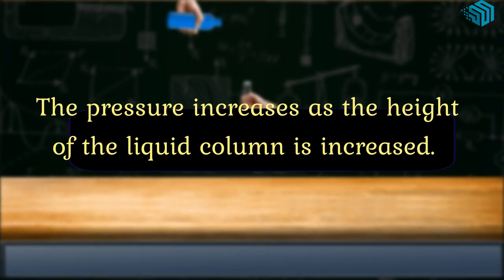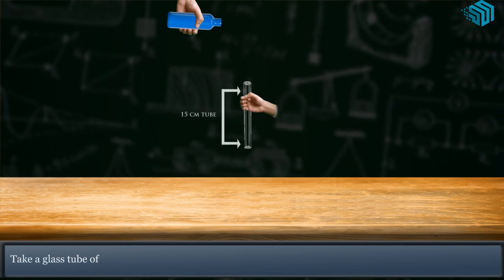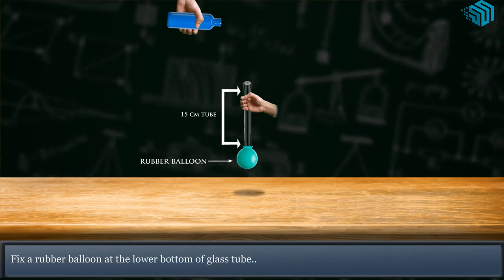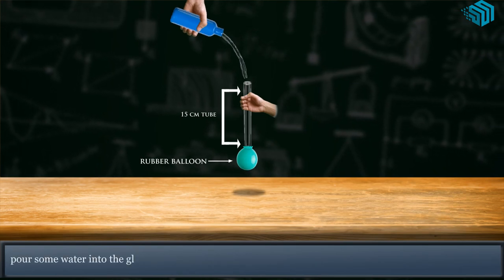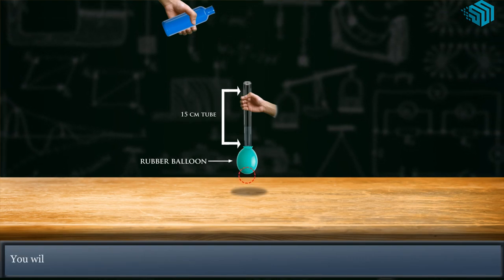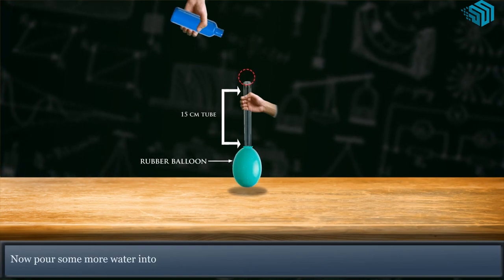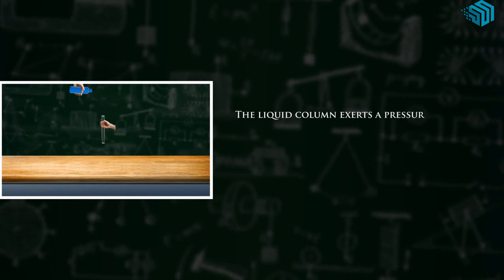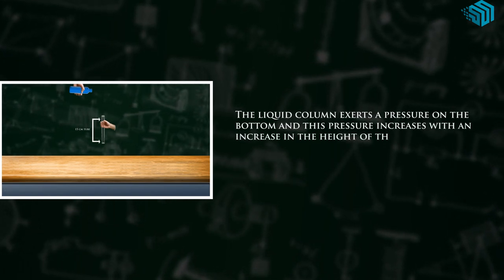The pressure increases as the height of the liquid column is increased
Science Project
Science Experiment

Take a glass tube of about 15 cm.
Fix a rubber balloon at the lower bottom of glass tube.
Pour some water into the glass tube.
You will observe that the balloon starts bulging outward.
Now pour some more water into the glass tube.
The balloon starts to bulge more.
Conclusion:
The liquid column exerts a pressure on the bottom and this pressure increases with an increase in the height of the liquid column.